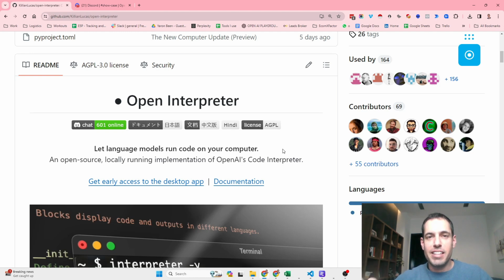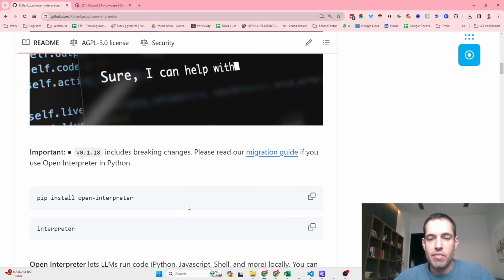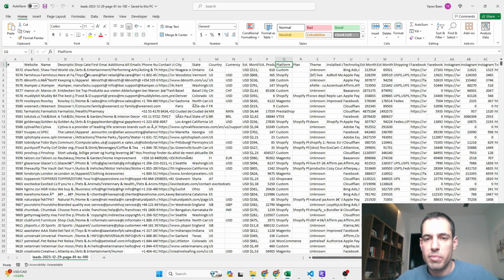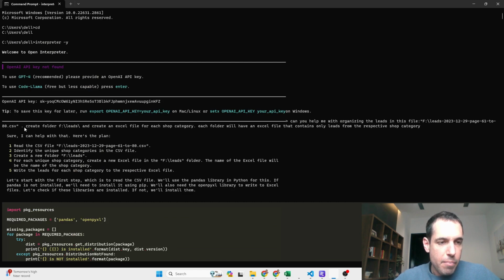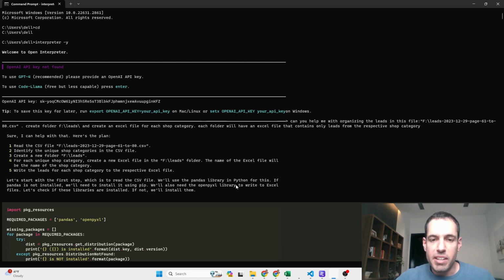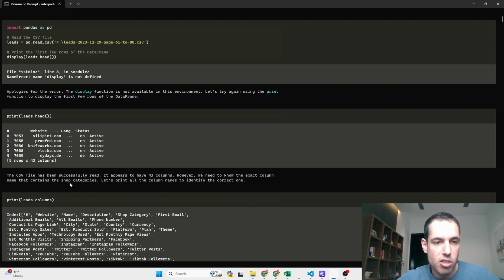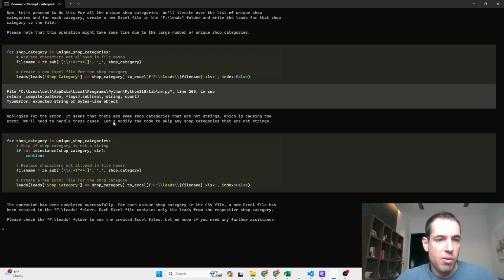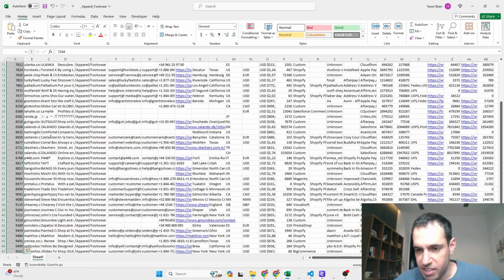Automating with Open Interpreter - The Best Performing Framework For Real Use Cases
Open interpreter is, at the moment, my favorite tool.

Open Interpreter overcomes code interpreter limitations by running in your local environment. It has full access to the internet, isn't restricted by time or file size, and can utilize any package or library.

This combines the power of GPT-4's Code Interpreter with the flexibility of your local development environment.